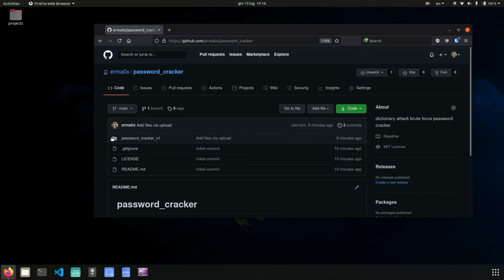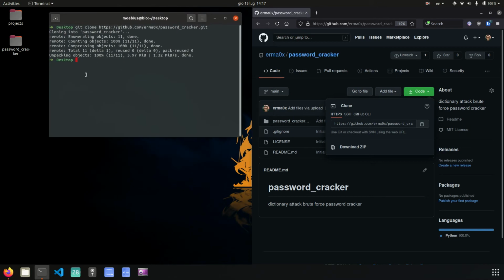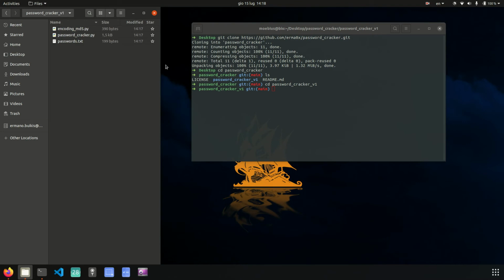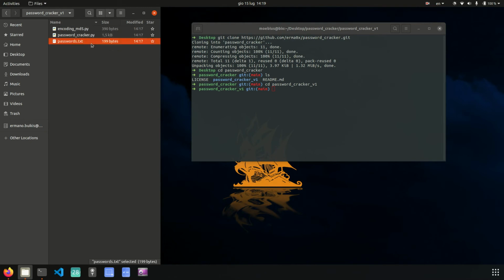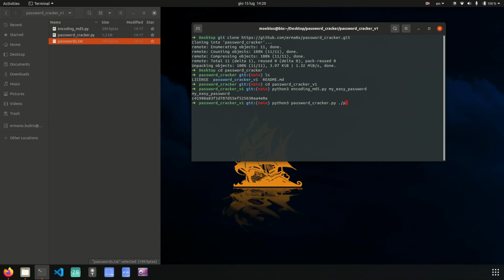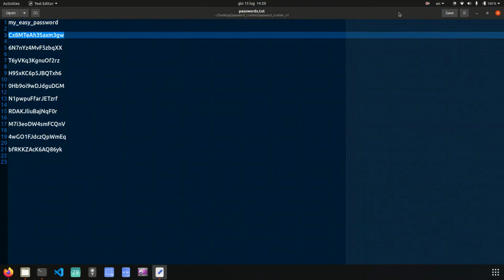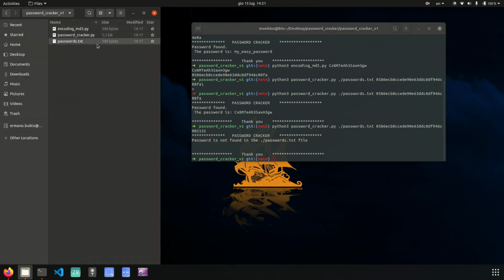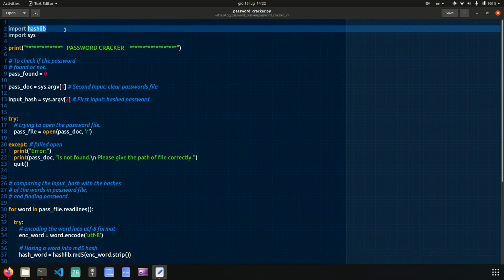Brute force md5 python3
brute force example with python3 using md5 hash

You need to have git in your enviroment
Install git:   pip install python-git

2. python3 password_cracker.py ./passwords.txt [ my hash ]